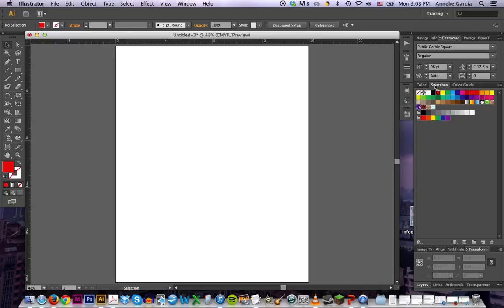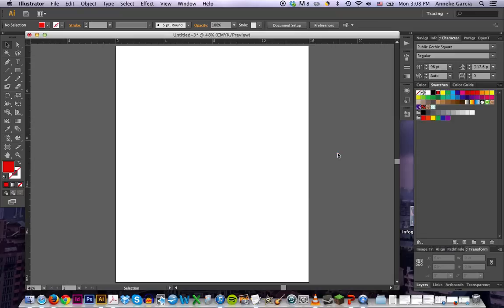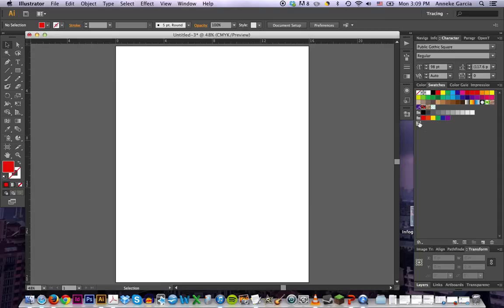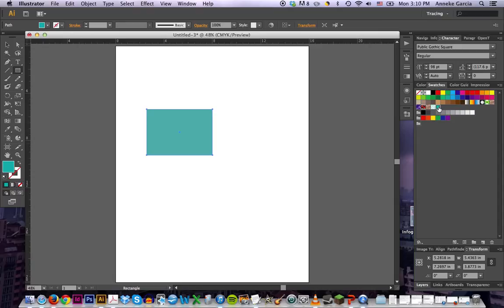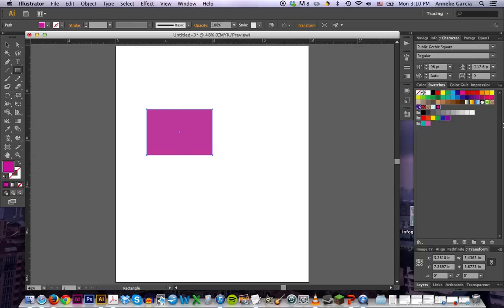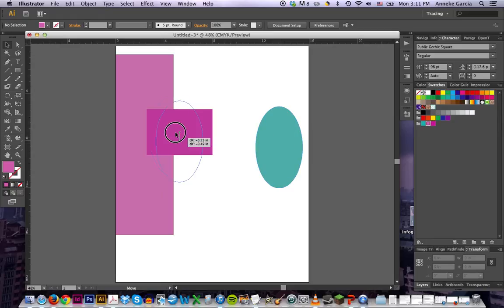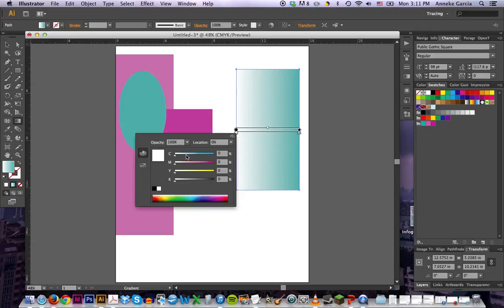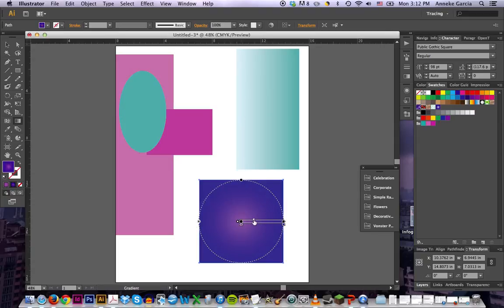Illustrator CS 6 Tutorial - Color Swatches and Gradients